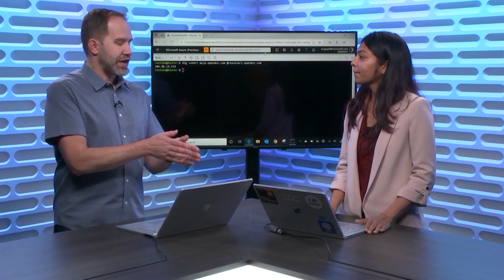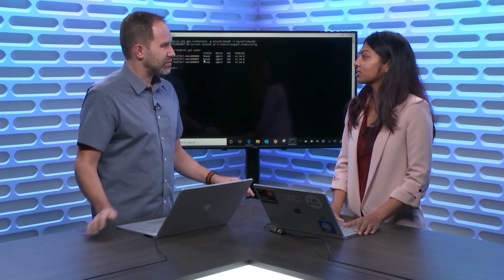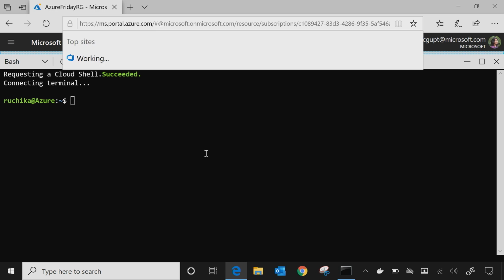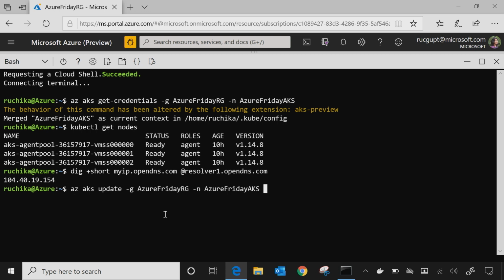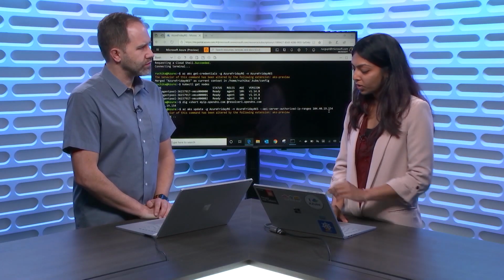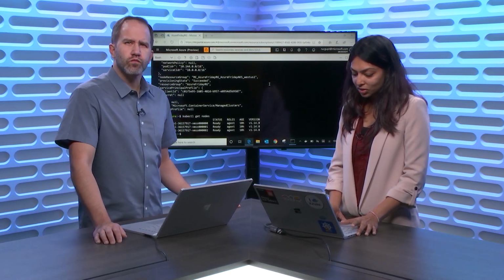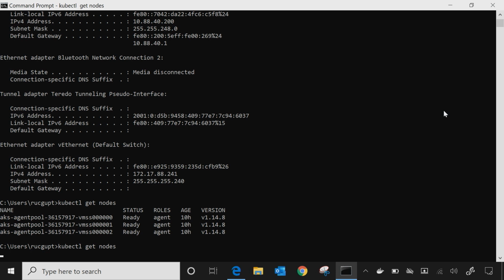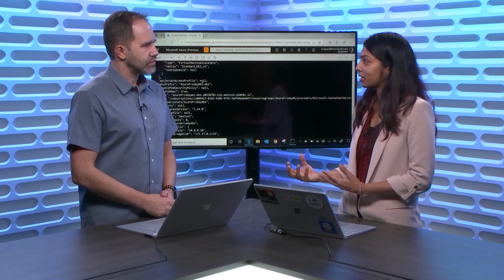Using API server authorized IP ranges to secure your cluster | Azure Friday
In Kubernetes, the API server is the central way to interact and manage the cluster. To improve cluster security in Azure Kubernetes Server, Ruchika Gupta shows Scott Hanselman how you can restrict access to the API server to a limited set of IP address ranges.

2:23 - Demo

Secure access to the API server using authorized IP address ranges in Azure Kubernetes Service (AKS)